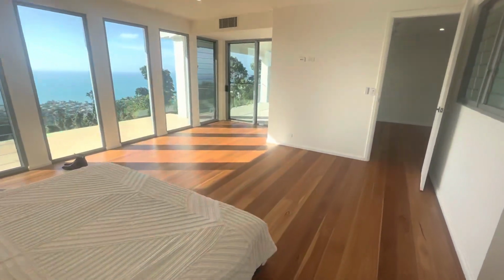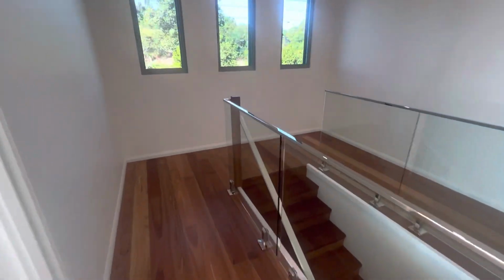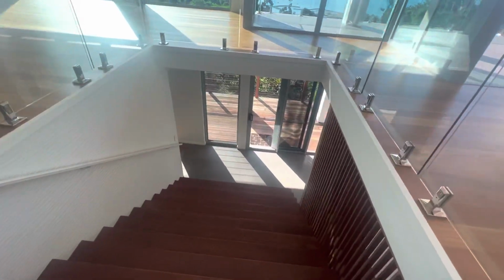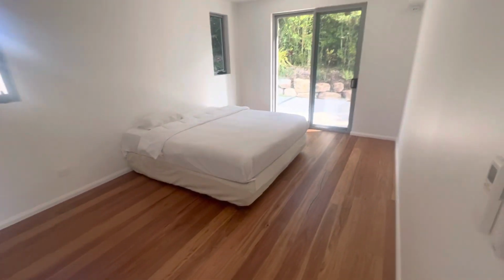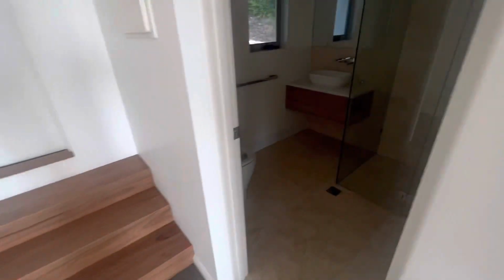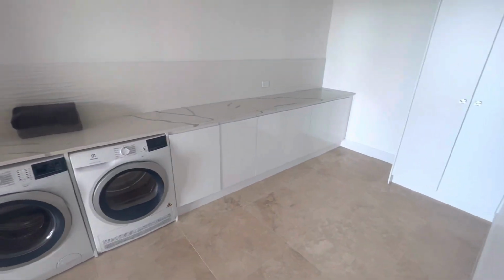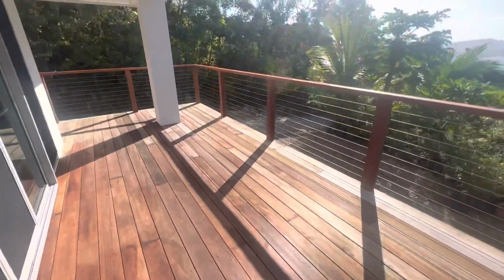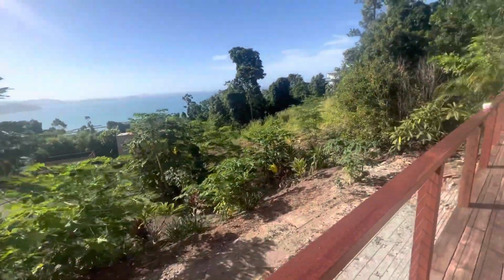46 Mount Whitsunday part 2